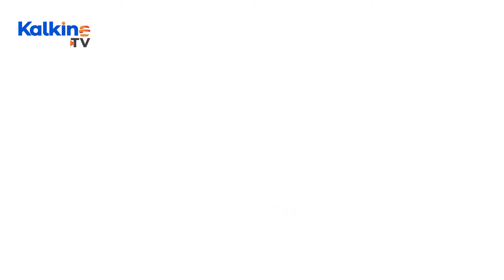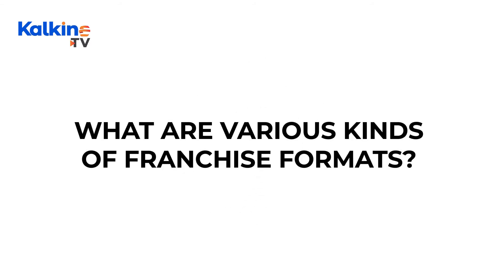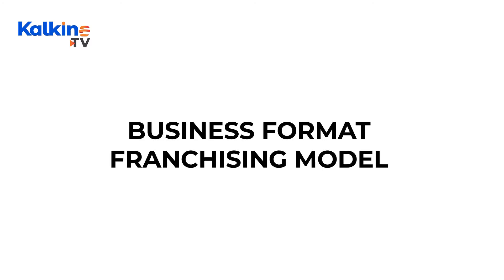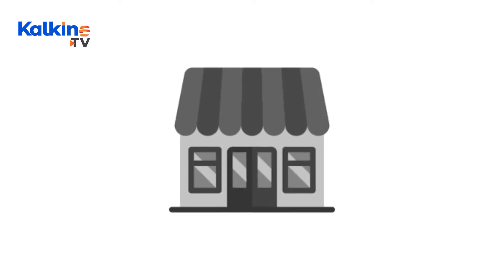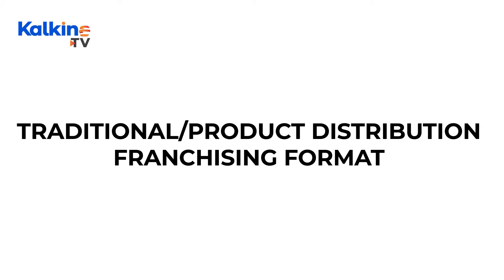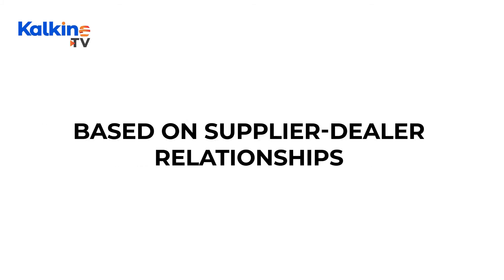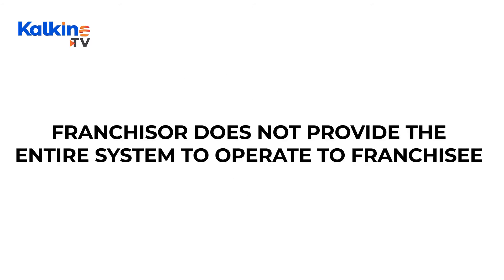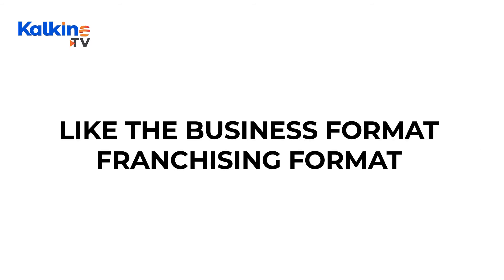What do we understand by franchise?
A franchise is referred to as a business started out of a set business with an established brand, as an expansion of the franchisor's proprietary business. This type of business strategy is generally adopted by the company to capture and increase its market share.
Franchising is like a contractual relationship. The proprietary business owner and a budding entrepreneur come to a mutually beneficial agreement and run the business making a win-win situation for both the parties.
For the consumers, a franchise is a chain of an original business, they are not aware of who is running the business, all they see is the quality of the products and services.